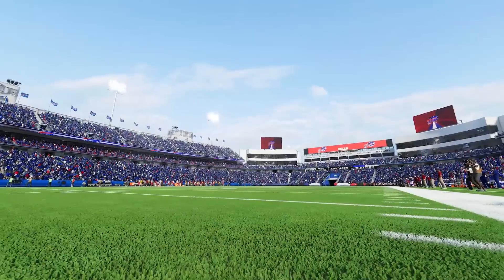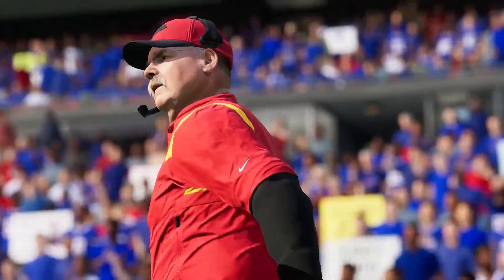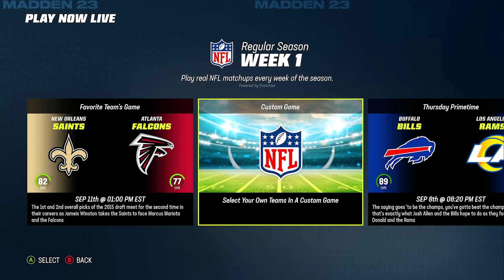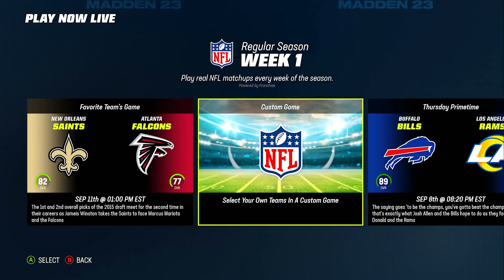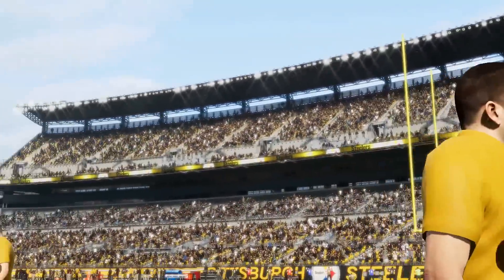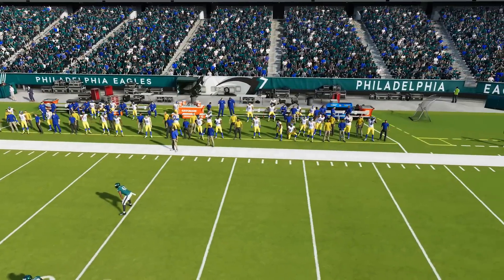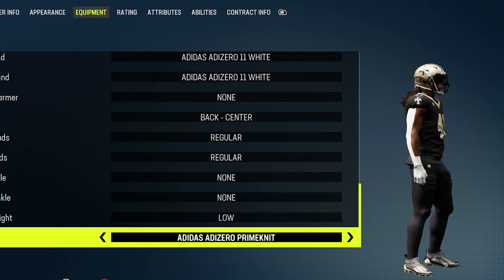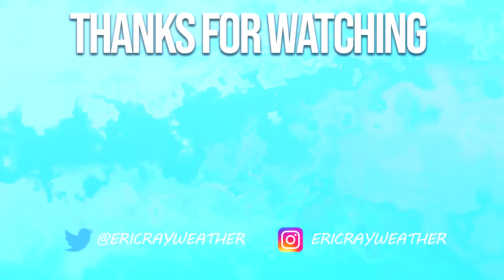Even MORE Updates Were Just Added to Madden 23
In this Madden 23 update video, I'll be going over part 2 of the biggest Madden 23 update!

MY GEAR:
Gaming Monitor